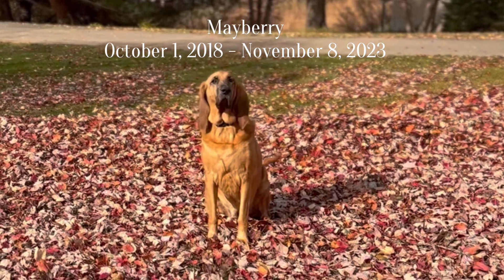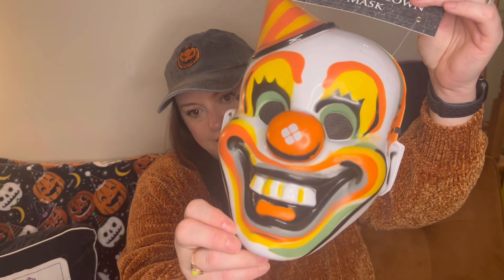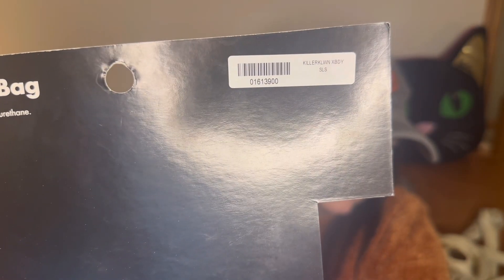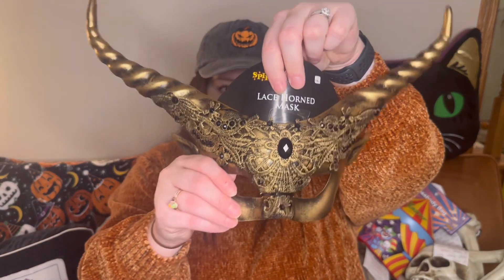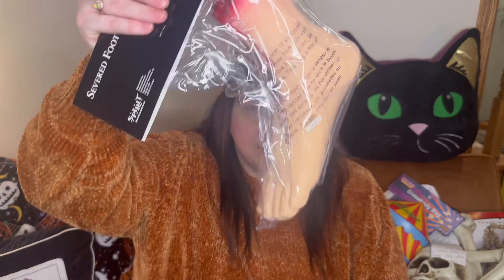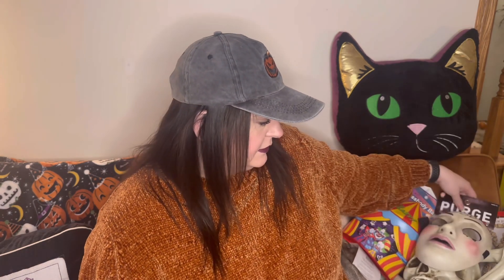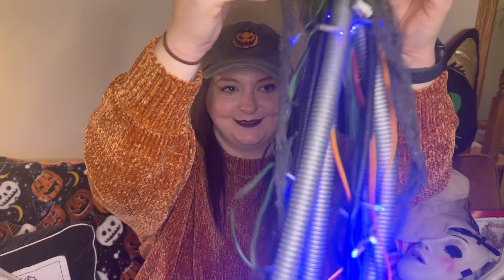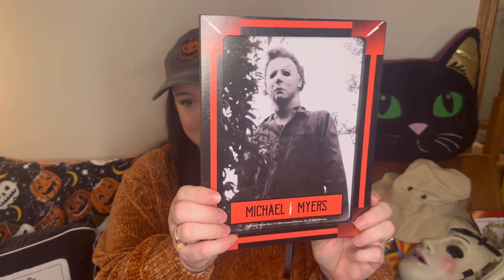Halloween Clearance Haul 2023 | Spirit Halloween & Wal-Mart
Welcome back to the Davis Manor!

I apologize for my absence, I explain a little bit why during the video. I appreciate you all sticking around and for all the support. 🖤🖤

This was going to be solely a Spirit Halloween haul, but some Wal-Mart items were also in the tote so I included in this video.

I plan on doin some “decorate with me” videos in the near future.  (I know it’s January right now lol)

Chat with me in the comments, I appreciate you all. 🖤🎃